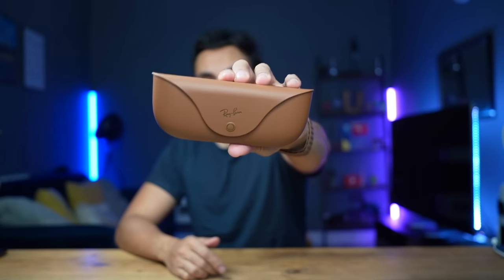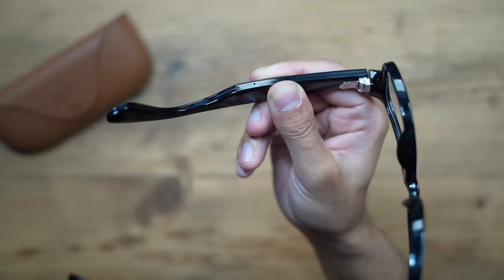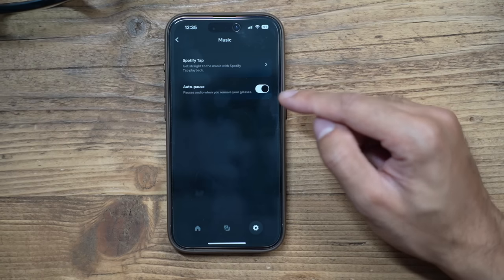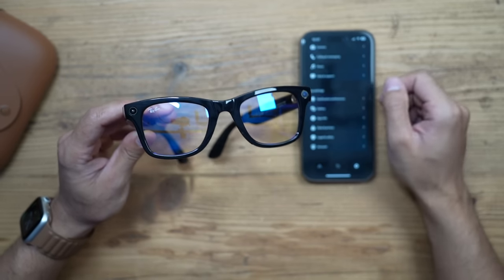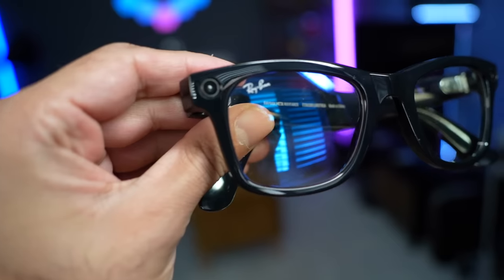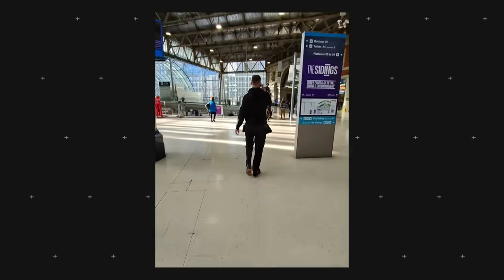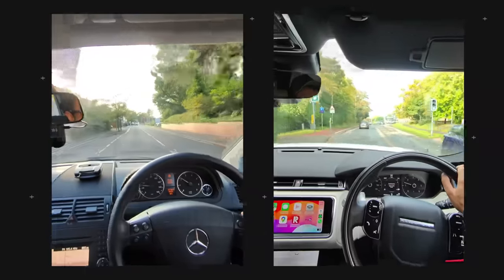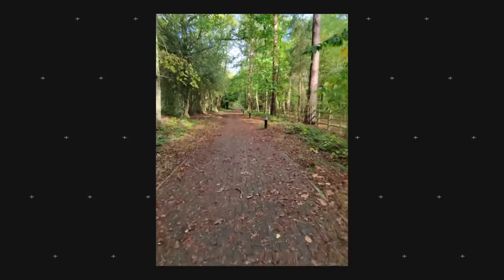Rayban Meta Smart Glasses - Review & Sample Footage!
These are the brand new RayBan Meta Smart Glasses that you can use to Live Stream to Facebook and Instagram, and record standalone videos to the internal 32GB storage! Check out the sample footage in my video!

0:00 - Introduction
0:52 - Design Overview
2:35 - Meta View App
5:04 - How it Works
6:12 - Key Specs
9:12 - Noise Leak Test
11:52 - Video & Audio Test
13:02 - Sample Footage
17:00 - Cons & Final Thoughts

MY FILMING ACCESSORIES:
4K Monitor
Studio Ring Light